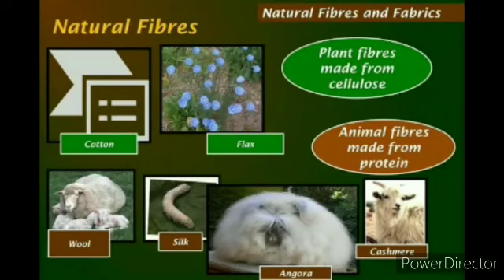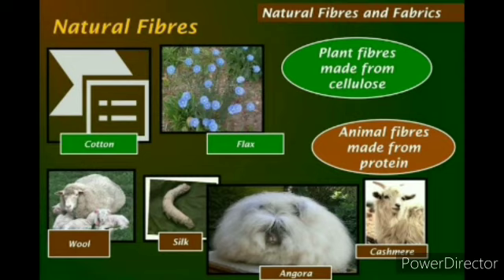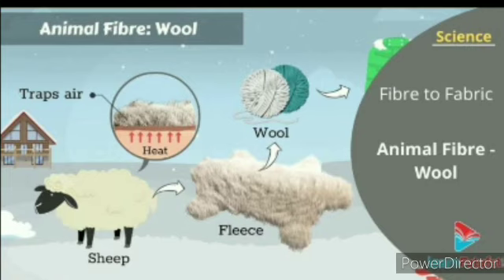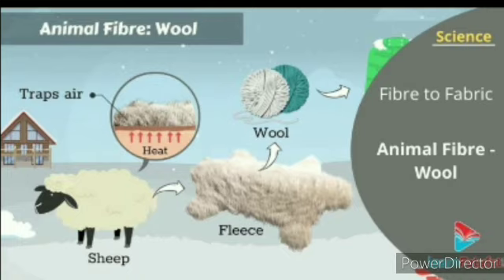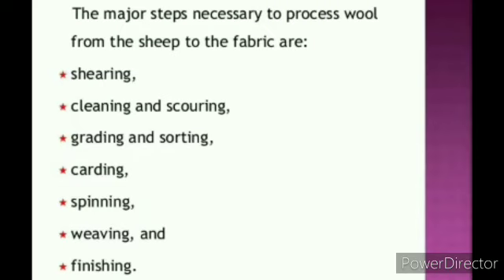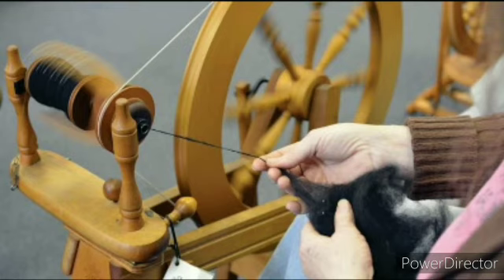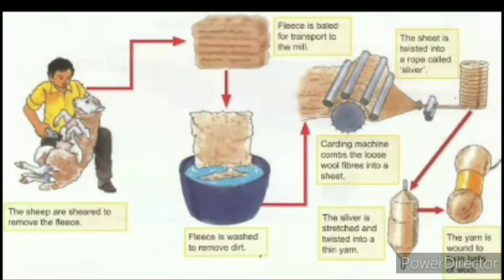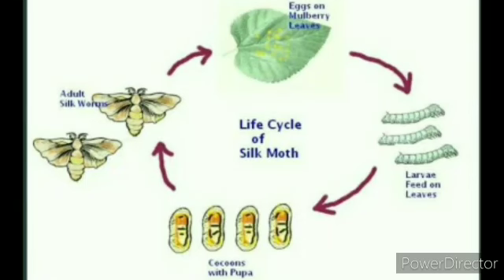Animal fibres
Class 7 animal fibres